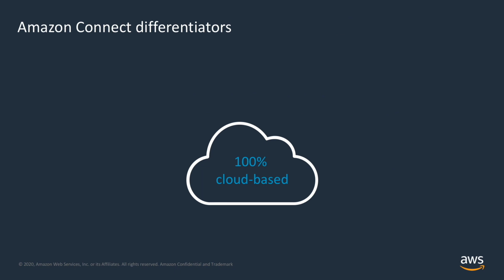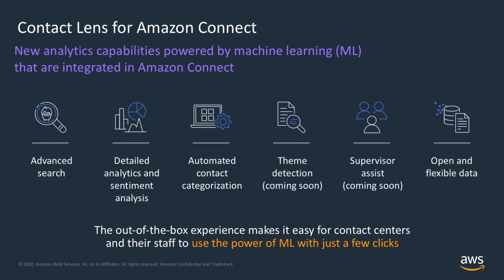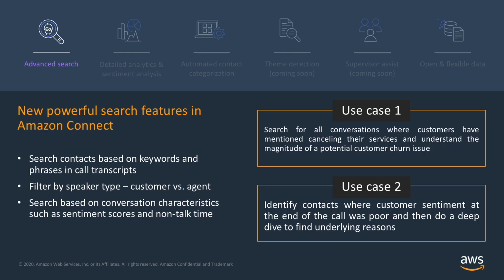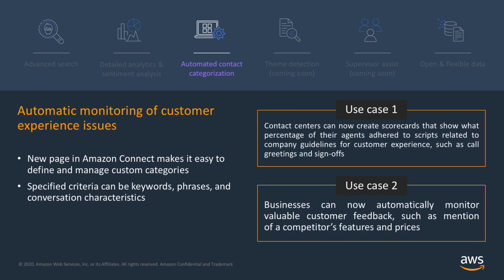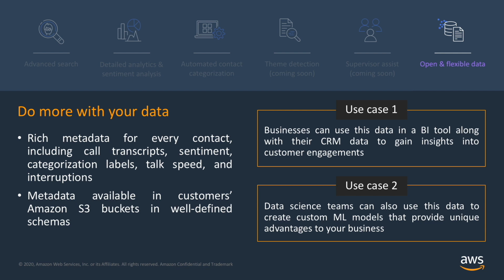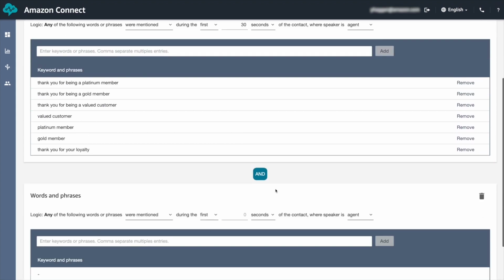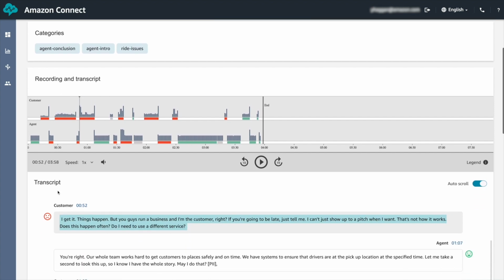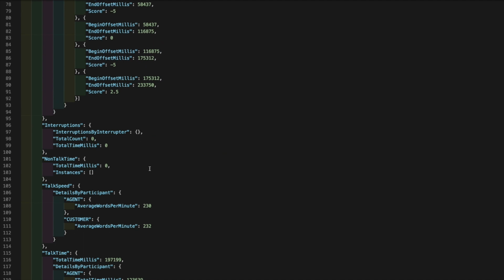Enterprise Connect 2020 : ML-Powered Analytics with Contact Lens for Amazon Connect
Using machine learning natural language processing (NLP) and speech-to-text, Contact Lens for Amazon Connect transcribes contact center calls to create a fully searchable archive and to surface valuable customer insights. In this Enterprsie Connect session, learn how you can use machine learning (ML) powered analytics with no coding to discover deep customer insights from your contact center.

Discover emerging themes and trends from customer conversations, leverage call-specific analytics, and conduct fast, full-text searches on transcripts, all directly in Amazon Connect.